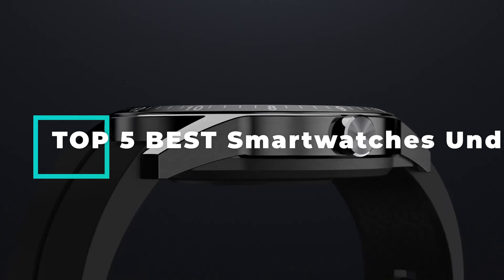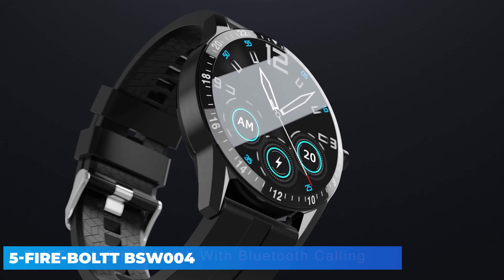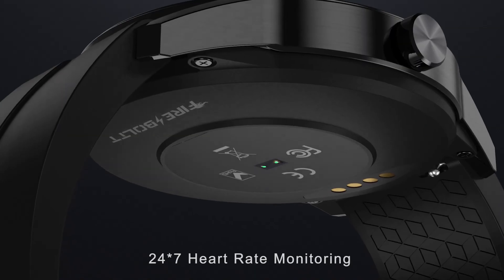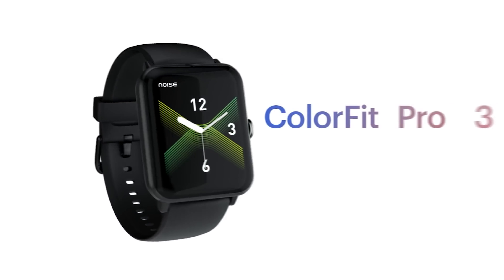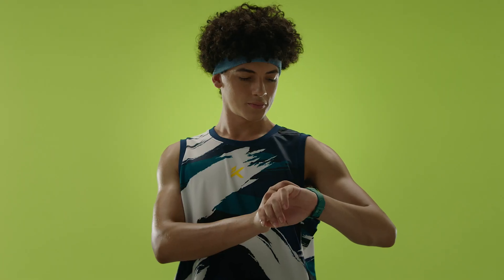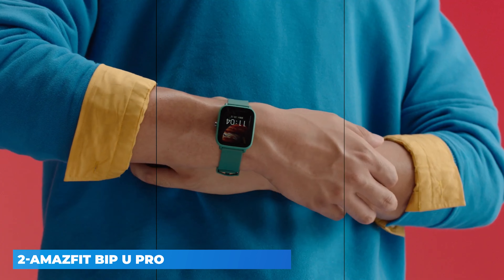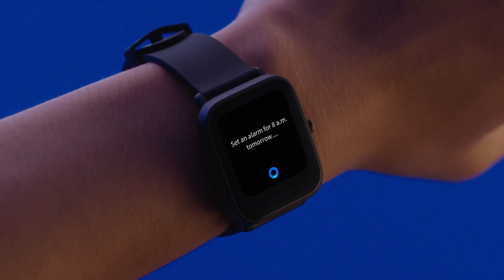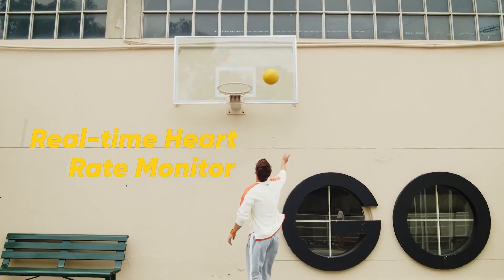Top 5 Best Smartwatches Under $200 (2021)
Amazon Links to Purchase in India :-

Fire-Boltt BSW004
Noise ColorFit Pro 3
Amazfit Bip U
Amazfit Bip U Pro
realme Watch S